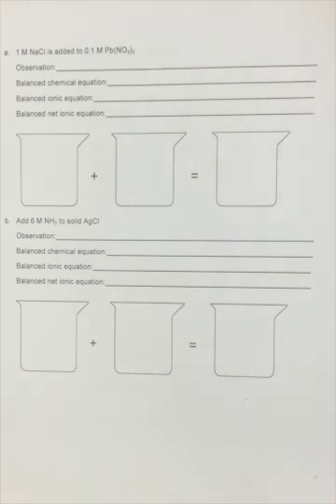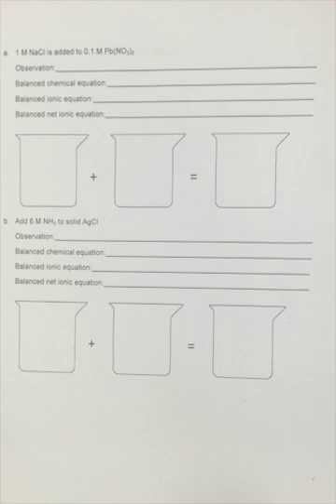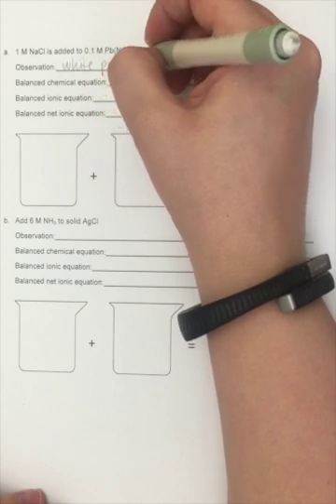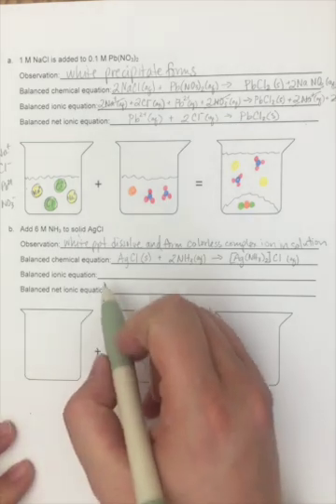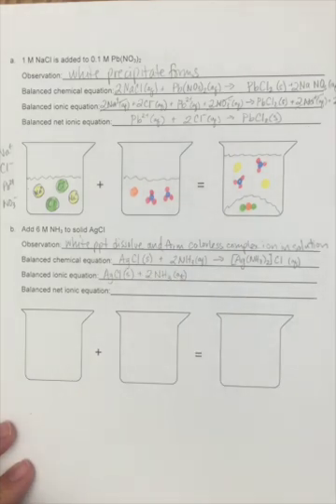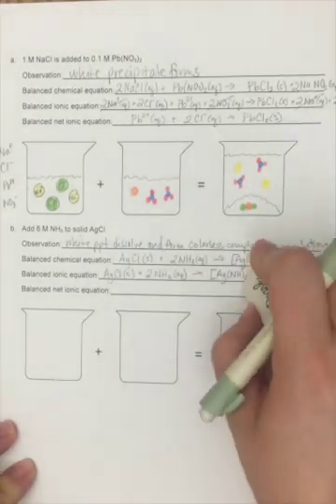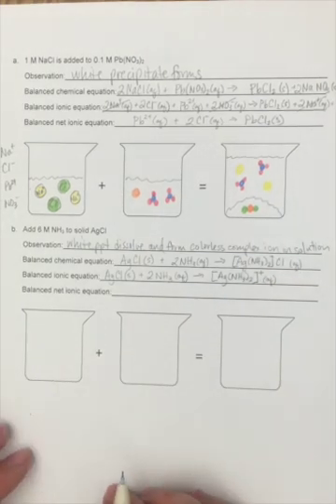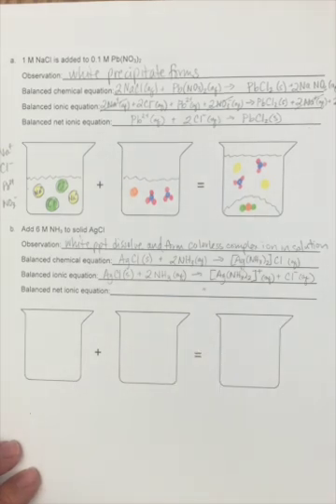Experiment 9 Report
A video explaining how to complete the report for the qualitative analysis experiments.